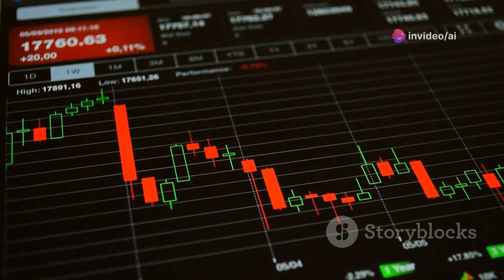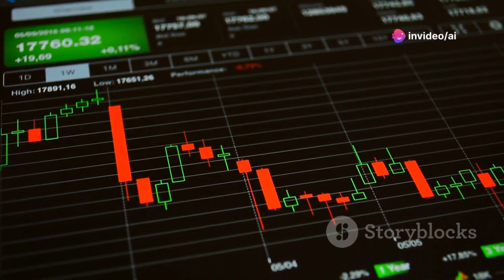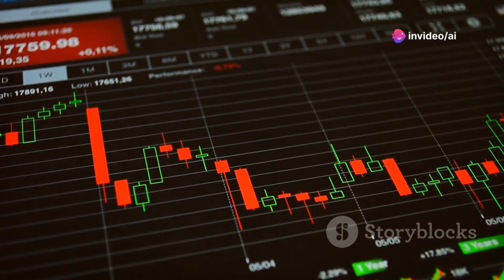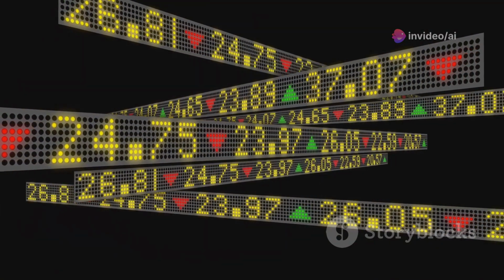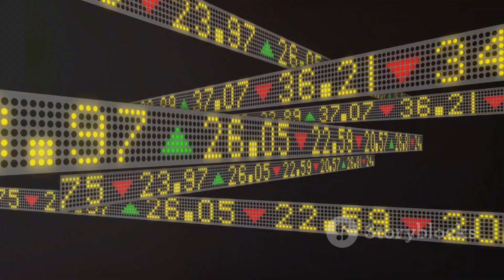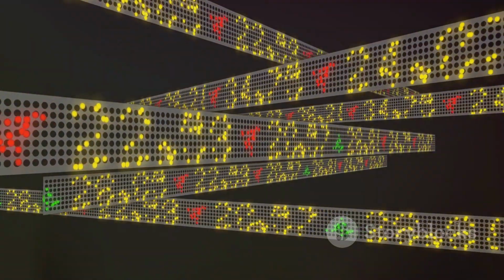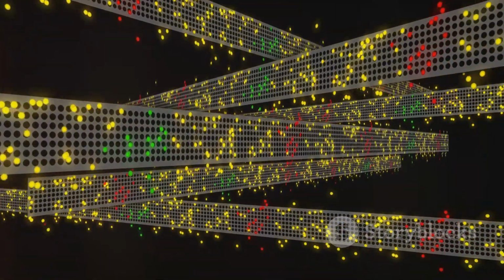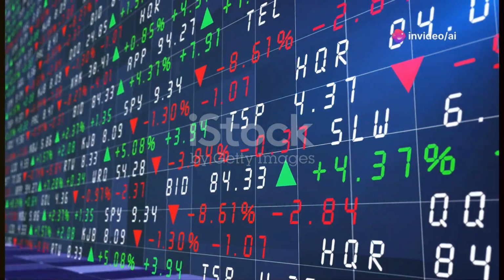NOT FINANCIAL ADVICE Market Cycles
Market cycles refer to the recurring patterns or stages that financial markets go through over time. These cycles are characterized by periods of expansion, peak, contraction, and trough, and they can impact various asset classes, such as stocks, bonds, real estate, and commodities.

Expansion: Also known as a bull market, this phase is characterized by increasing economic activity, rising asset prices, growing corporate profits, and overall optimism among investors. During this phase, there is typically high demand for investments, leading to upward price trends.

Peak: The peak marks the end of the expansion phase and represents the highest point in the market cycle. It's characterized by excessive optimism, speculation, and high valuations. As asset prices reach unsustainable levels, investors become cautious, and market momentum slows down.

Contraction: Also known as a bear market, this phase is marked by declining economic activity, falling asset prices, decreasing corporate profits, and pessimism among investors. During this phase, there is typically low demand for investments, leading to downward price trends.

Trough: The trough represents the lowest point in the market cycle and marks the end of the contraction phase. It's characterized by widespread fear, pessimism, and oversold conditions. However, it also sets the stage for recovery as asset prices reach attractive levels, and investors start to perceive value opportunities.

Market cycles are influenced by various factors, including economic indicators, monetary policy, geopolitical events, investor sentiment, and technological advancements. While market cycles are inevitable and occur regularly, the duration and intensity of each phase can vary. Understanding market cycles can help investors make informed decisions by recognizing where the market is in its cycle and adjusting their investment strategies accordingly.